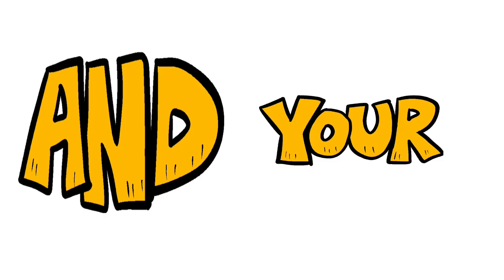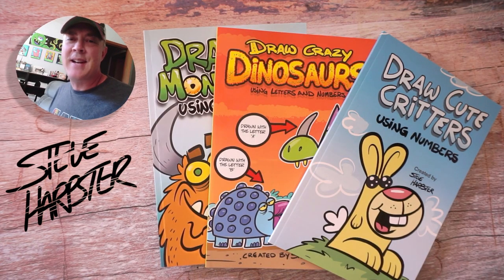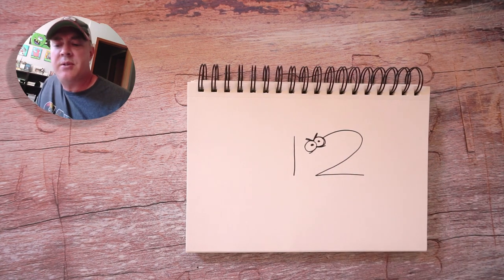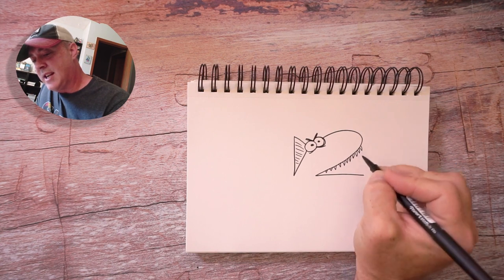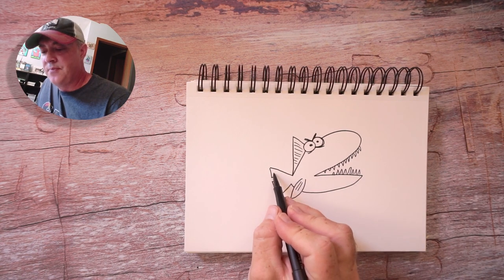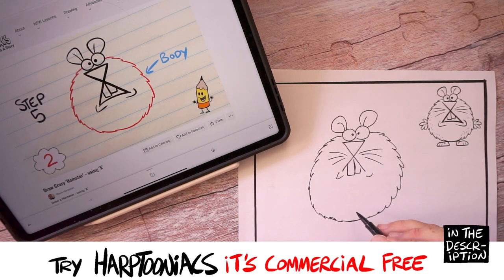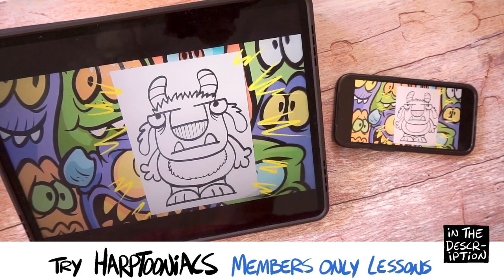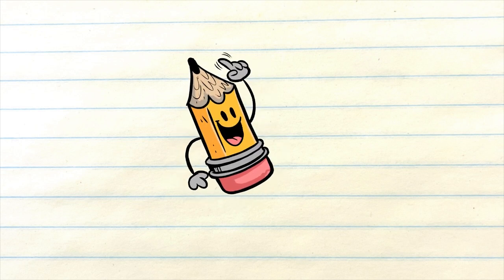Draw a Piranha (using #12)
More drawing fun  @harptoons-Draws

Steve Harpster shows how easy it is to draw a piranha using the number 12 in this step-by-step how to draw video.

Share your art on my Instagram and tag me